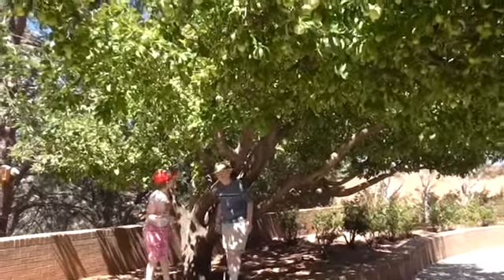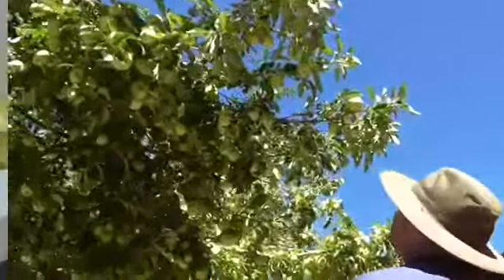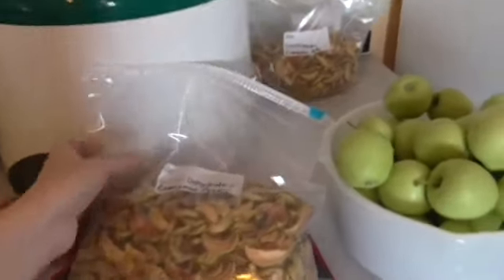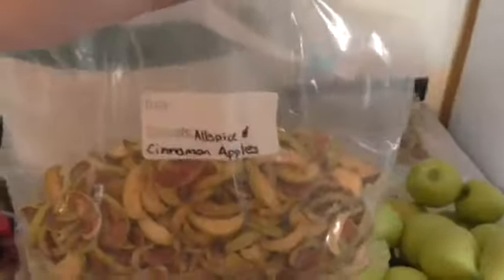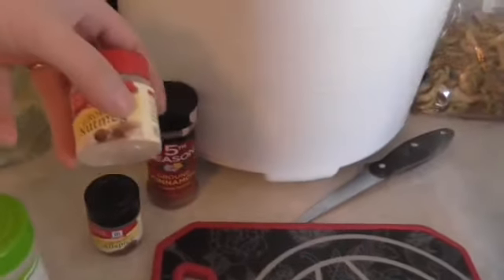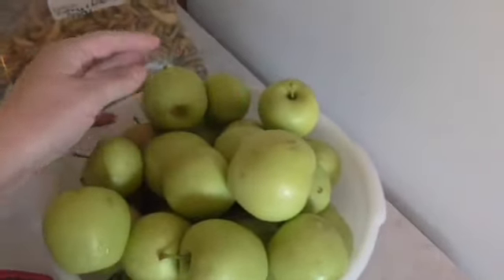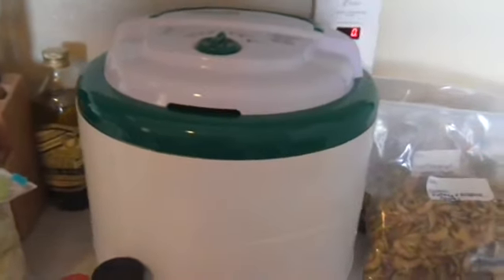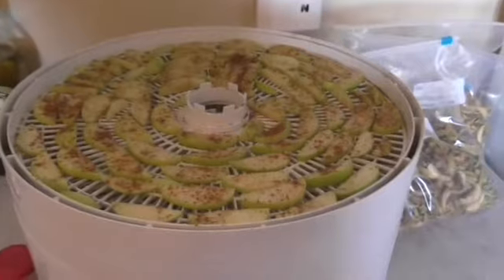DIY Apple Picking and Dehydrating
Learn more about money-saving tips with picking and dehydrating your own fruit. These easy tips ensure that you have healthy snacks that are cost effective.